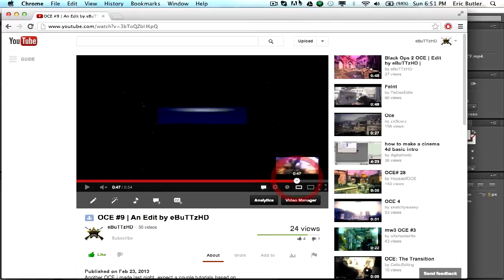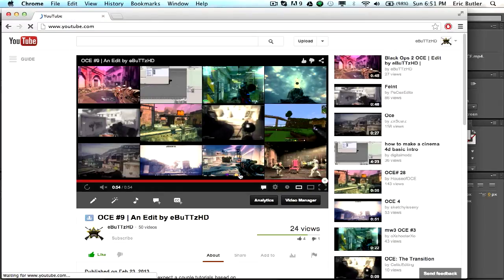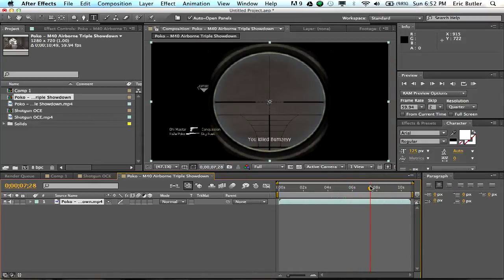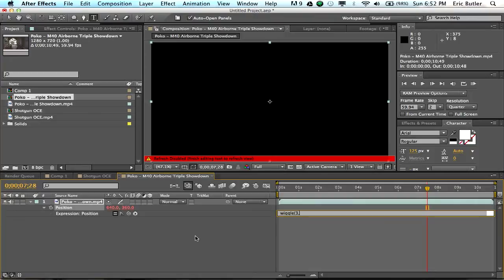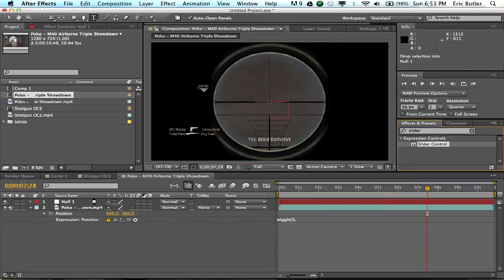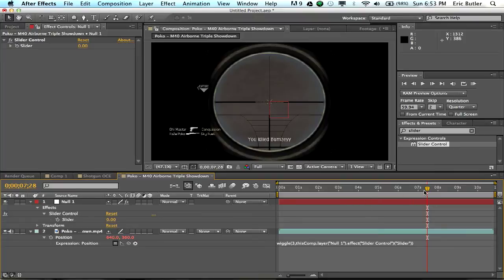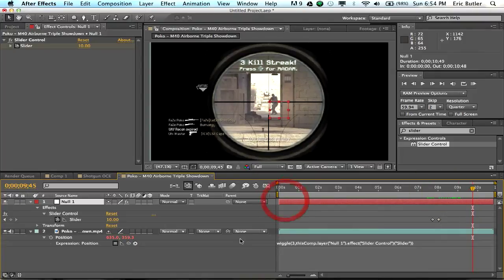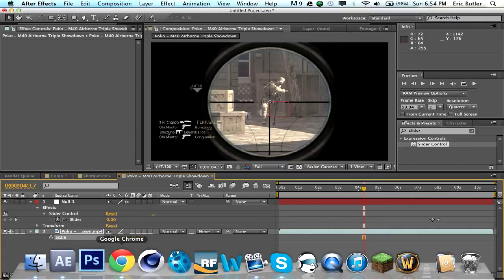After Effects Tutorial: Keyframing Expressions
A quick tutorial where I show you a useful trick to keyframing expressions such as wiggle.